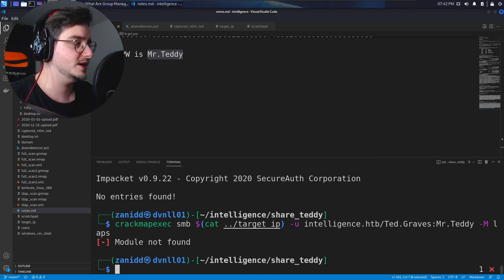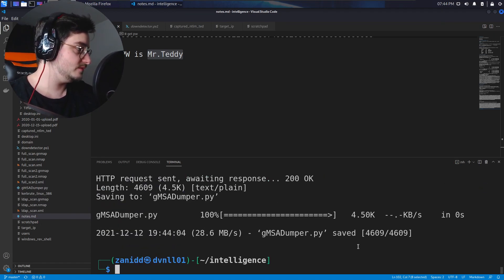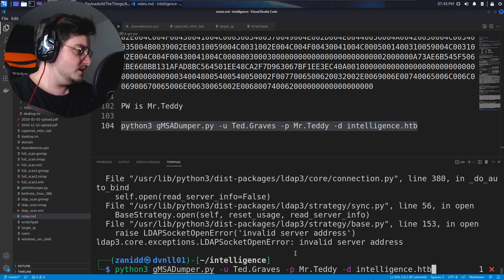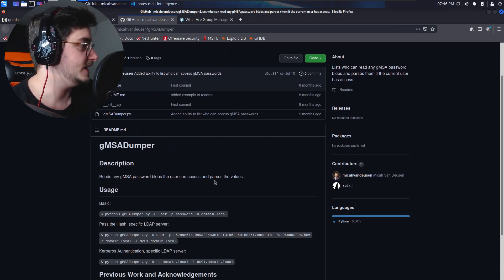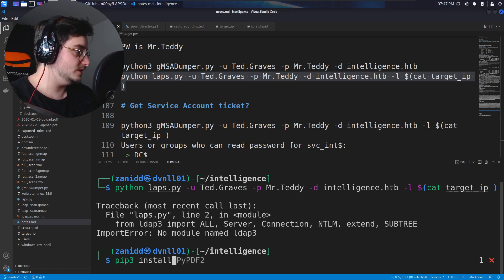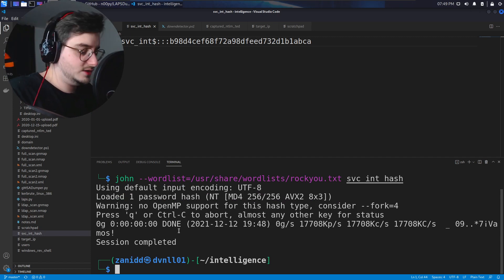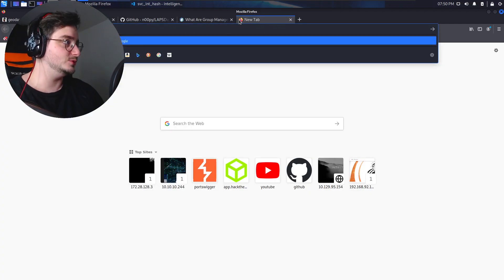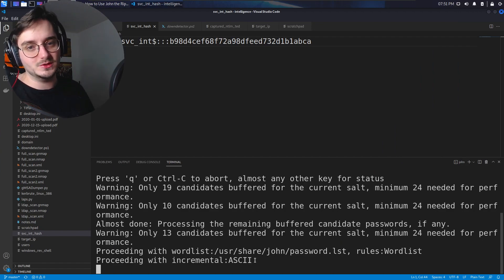Golden Ticket Attack (Kerberoasting) | HackTheBox - Intelligence | Part #13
In this Episode of the HackTheBox Intelligence Walkthrough I try to crack the golden ticket to get Administrative privileges

** Similar Channels **